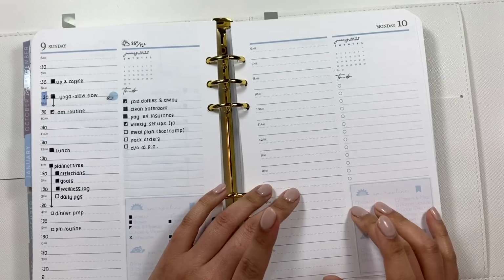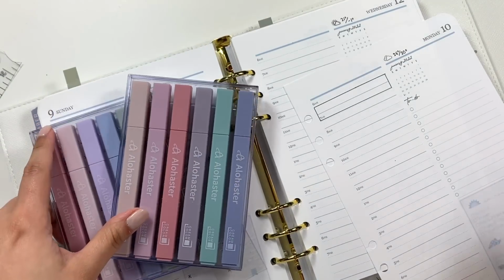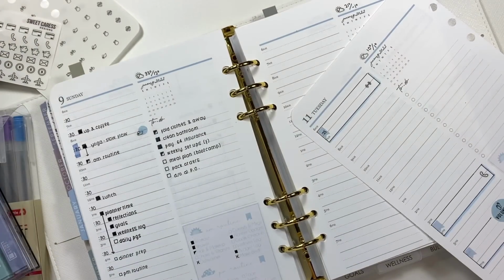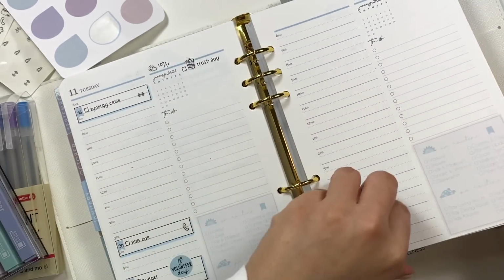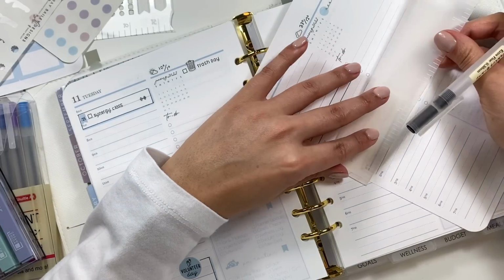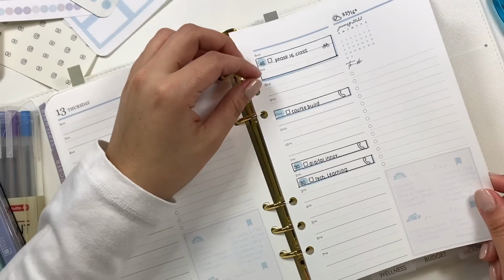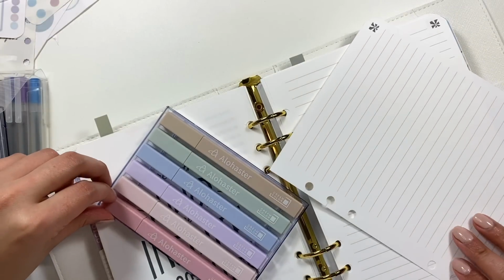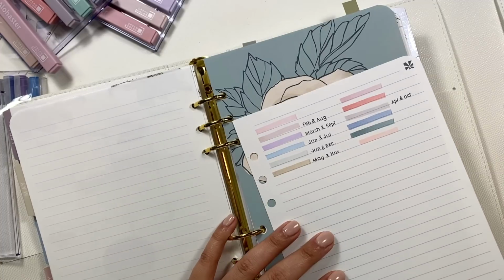Plan With Me | Jan 10 - 16 | The Perfect Flora Highlighters | a5 Ring Agenda | Erin Condren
👋🏼Hi Friends! Let's keep planning to do more!
🎥IN THIS VIDEO:
I'm setting up weekly plans for January 2022. I'm also doing a highlighter test with these new awesome Flora-style highlighters I found recently and have been loving so much! I hope you enjoy the video! Let me know if you have any comments or questions below.

Alohaster Highlighter Sets

Gel Ink (Shuttle Art) 0.38MM Pens

ABOUT ME:
I'm Saray Bailey and I love to share all about Planning, Budgeting, Lifestyle and Simple Seasonal Living! As I document my journey to find the balance and joy in even the smallest life moments, I hope it can inspire you to do the same. Let's keep planning to do more!